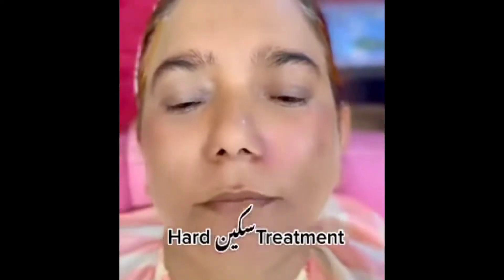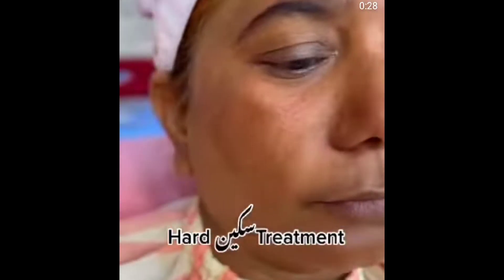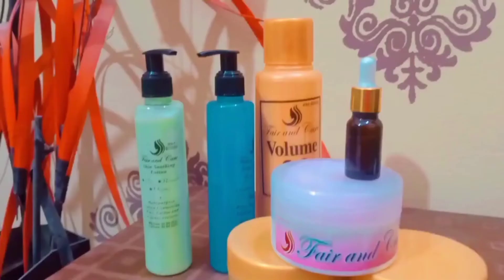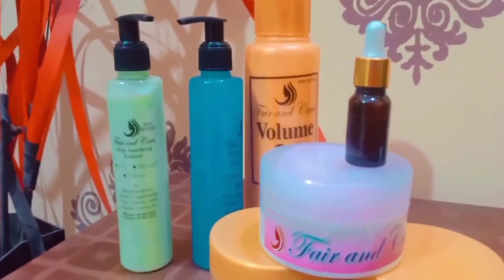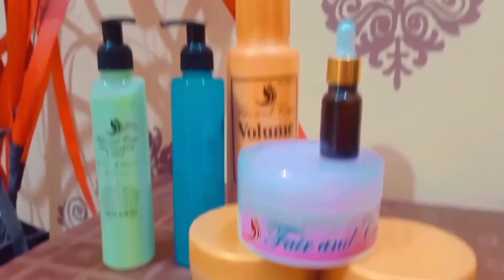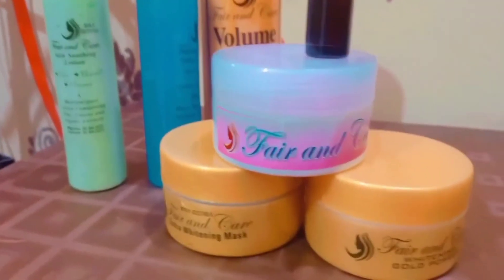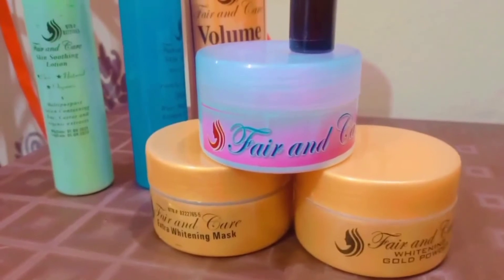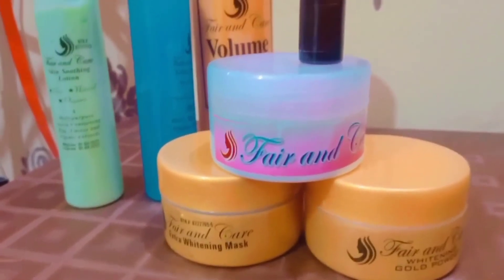asmadoll skin polish review | pink and gold skin polish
asmadoll ki skin polish
it cost you around 3300rs and and can be use for 7-8 times
for order WhatsApp them